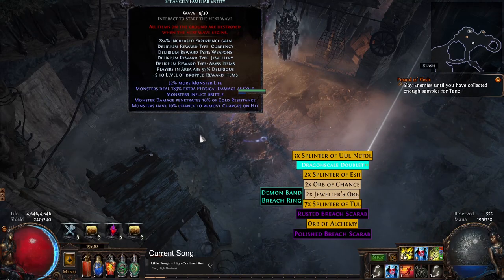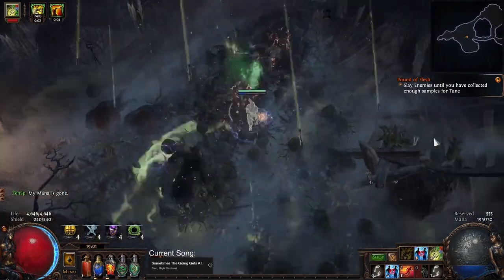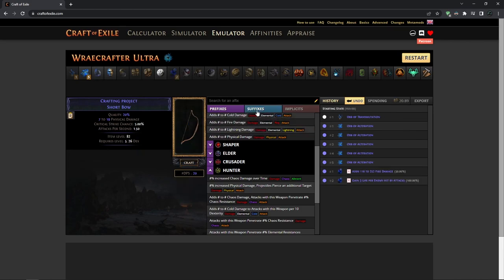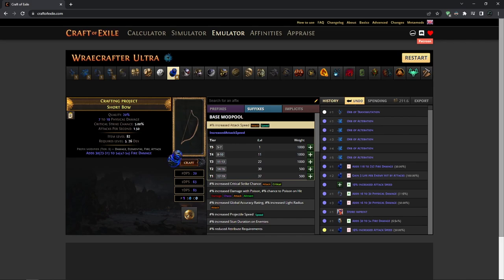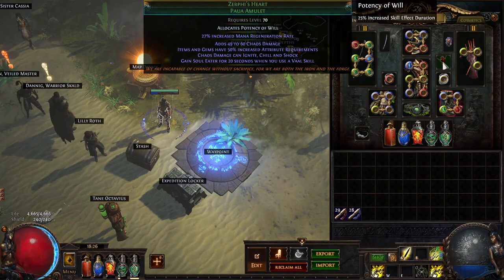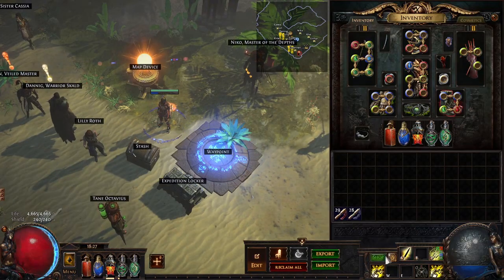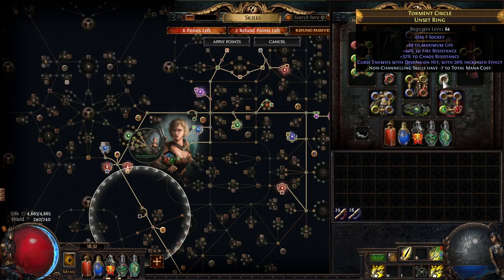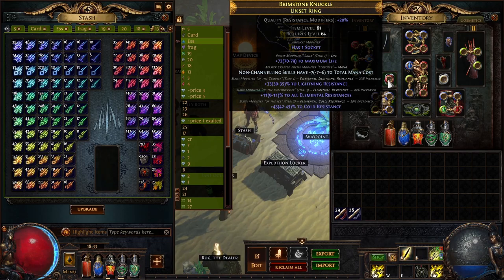[PoE 3.20] Toxic Rain build guide for early league simulacrums with leveling 20+ gems!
0:00 Intro
2:24 Crafting Bow
10:30 Damage
22:28 39% aoe
23:35 Attributes
25:10 Defence
35:50 Recovery
38:50 Mana
40:33 Clear
42:35 Summary of Wave 20 version
44:43 Wave 30 Mageblood version
58:50 Ways to progress your character